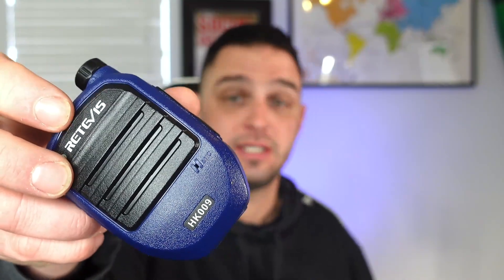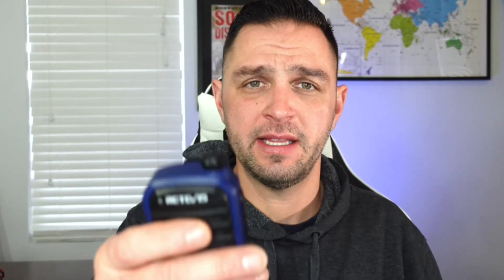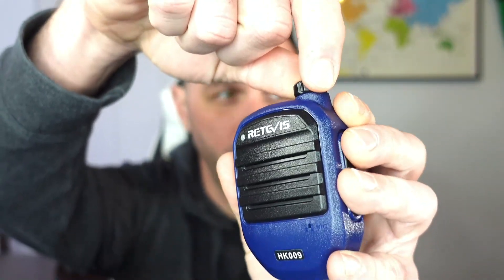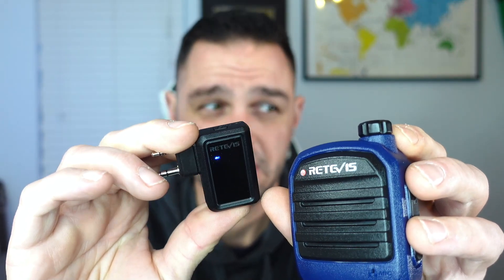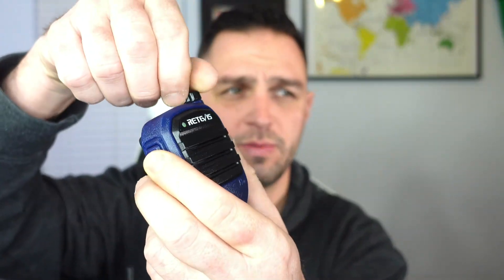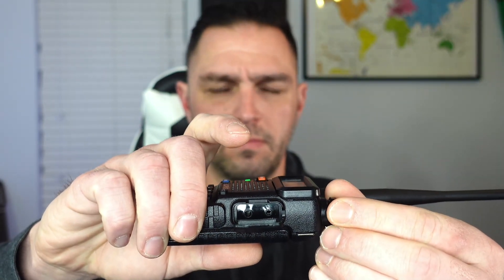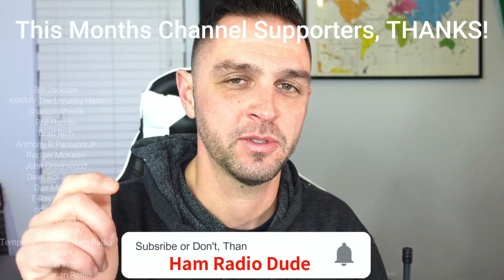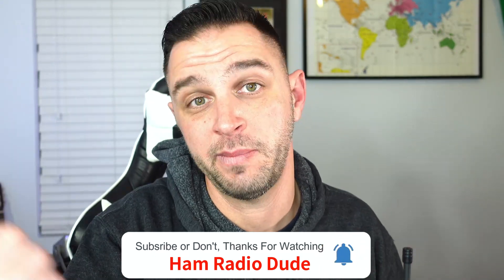Quick Connect - Bluetooth Handheld Microphone for Ham Radio, GMRS, FRS and More!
Do you want a Wireless Headset / Microphone for your ham radio?

Let's take a First Look at the Retevis HK009 Bluetooth Headset / Microphone for Retevis, Kenwood and other similar Ham and GMRS Radios

UPDATE:  A few are wondering if this radio works with the Xiegu X6100, The Icom IC705, The Icom ID52A, The Yaesu FT3D, etc etc.  I cannot test all the radios, but so far my findings are:

Xiegu X6100: Connects to Bluetooth, doesn't do anything (No Recieve / No Transmit).  This is probably due to the X6100 not actually having full Bluetooth Support

IC-705.  Works fine in VOX mode.  Can Receive no problem, and transmit through the wireless microphone, provided VOX is enabled (no PTT support). If VOX is disabled, there is still no PTT support and the audio microphone does not function

Yaesu FT3D - To be tested later

Icom ID-52A.  I do not have an ID-52a or 51 to test with.  But really, if you have an ID-52A and you are local (or going to be at hamcation), let me know.

Note: I was sent this item in exchange for a video review on this product.

Product Description
Simple operation; quick connection; Kenwood 2pin Bluetooth adapter plugged into the walkie-talkie; then connect to the Bluetooth microphone
V4.2 Bluetooth version; performance has been greatly improved; the high-quality speaker and microphone unit provide clear audio communication
Kenwood 2pin Bluetooth adapter has wide versatility; compatible with most Kenwood 2pin walkie-talkies
The Bluetooth microphone is allowed to be connected to a Bluetooth mobile phone; you can answer/hang up the call or play/pause by pressing the PTT button of the Bluetooth microphone
The Bluetooth microphone is equipped with a 360 degree rotatable solid back clip; 890 mAh lithium battery capacity; Note; does not support simultaneous connection of mobile phones and walkie-talkies